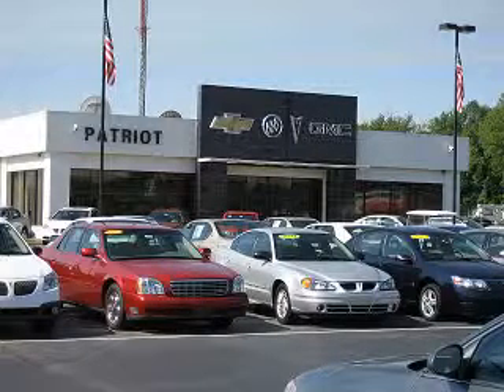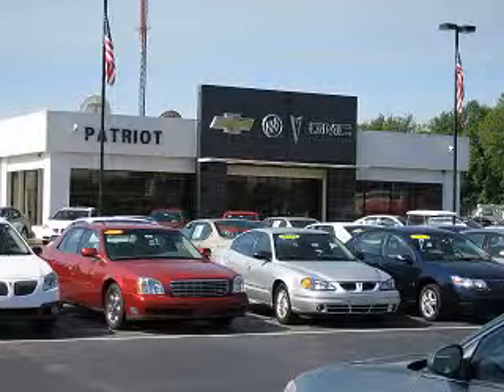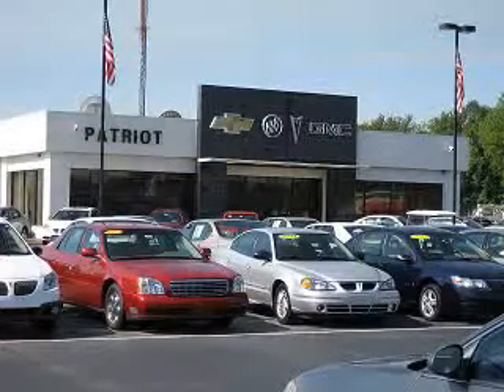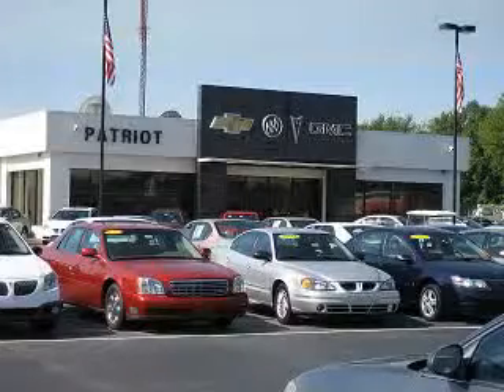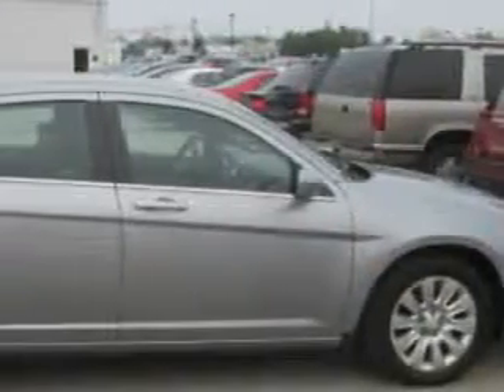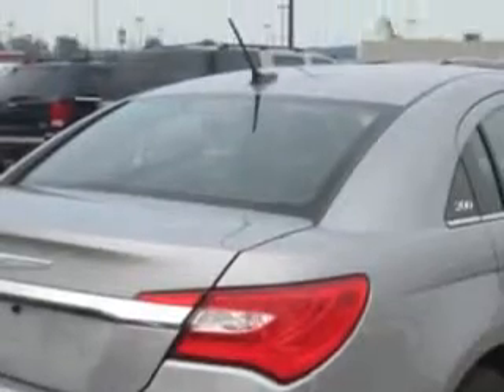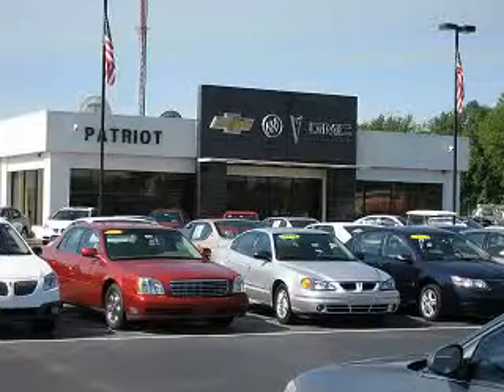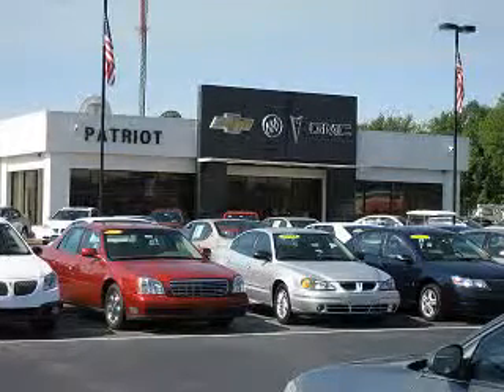2013 Chrysler 200 Patriot Chevy Buick GMC Princeton, IN 47670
Chrysler Check out this Tungsten Metallic Clear Coat Chrysler 200 4 Dr Sedan, equipped with a 4 Cylinder engine and an automatic transmission.
MILES: 49,167
VIN:1C3CCBAB7DN641420

2843 State Road 64 West
Princeton, Indiana 47670